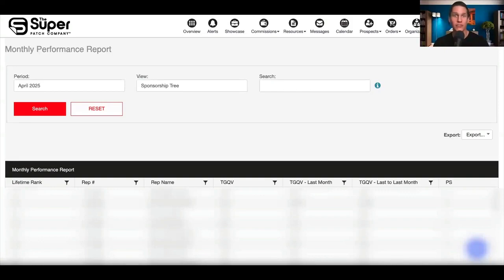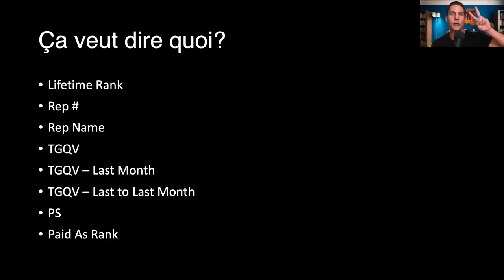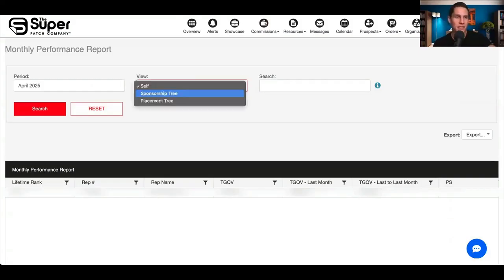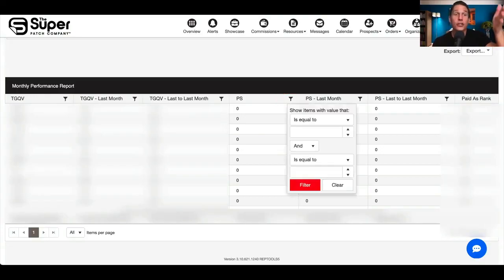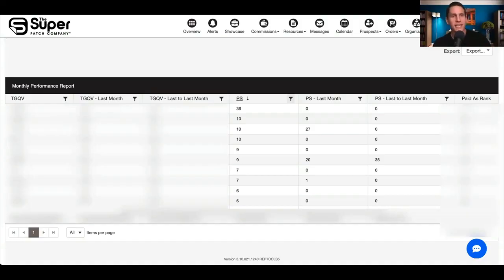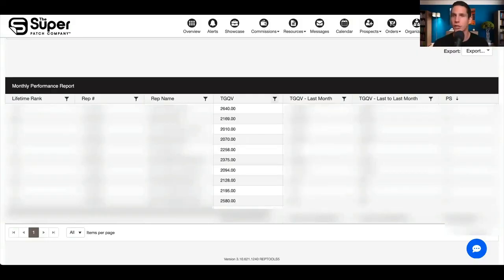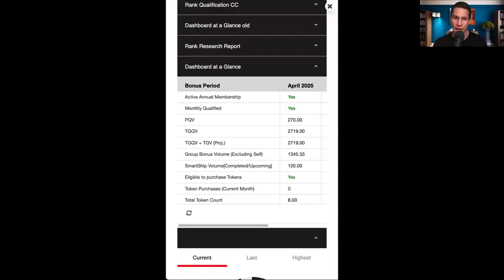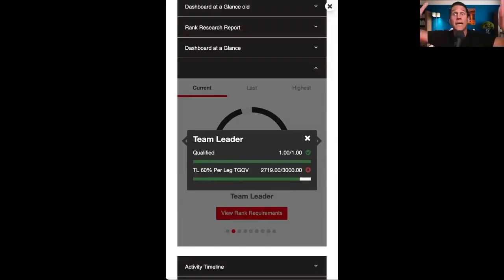Monthly Performance Report Training